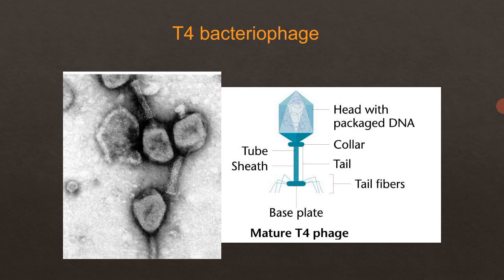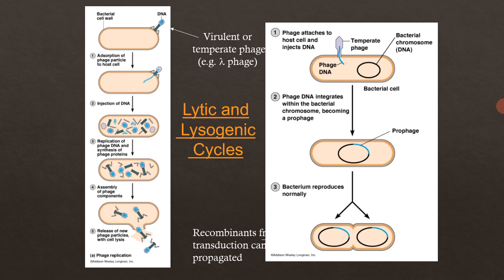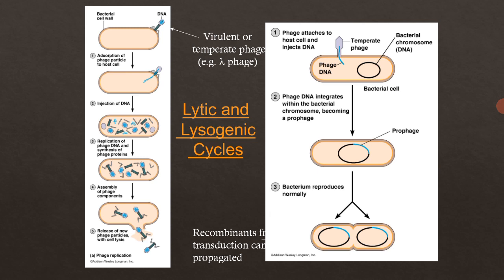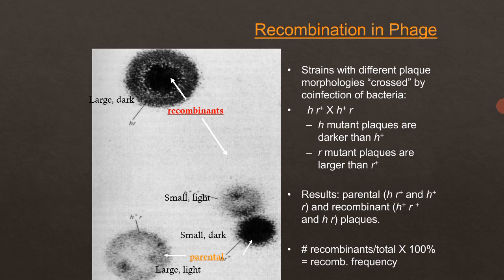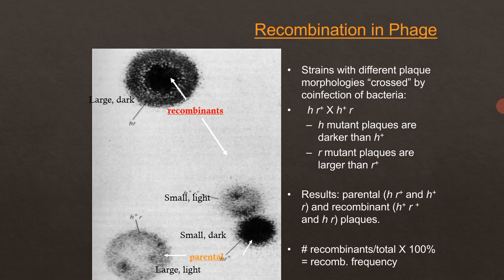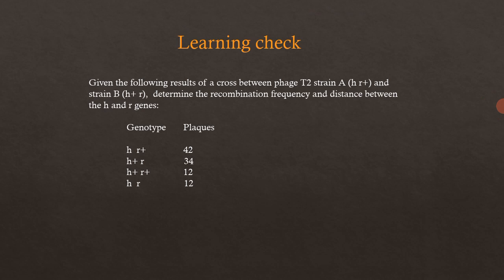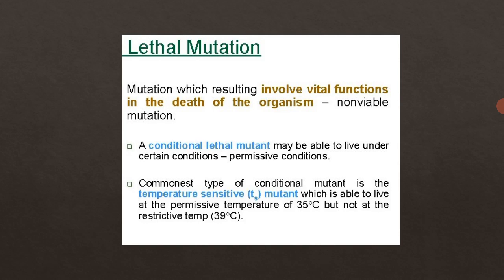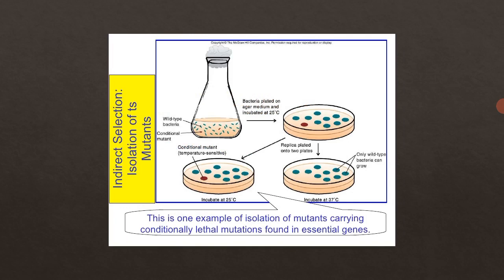Asst. Prof. P V Shete; genetics ; bacteriophages; lecture 80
bacteriophage, structure, life cycle,  lytic cycle, lysogenic cycle, lethal mutants, lethal conditional mutant, temperature sensitive mutants